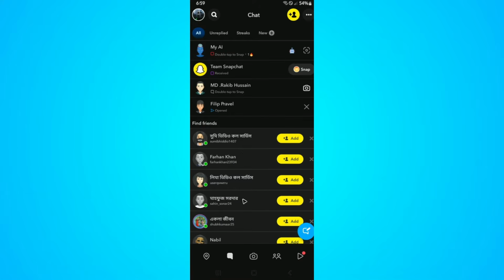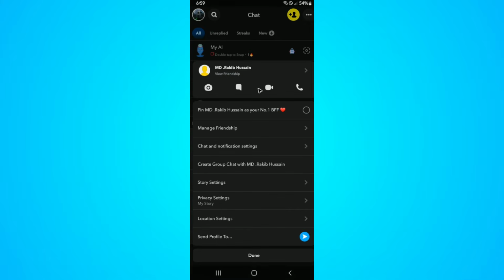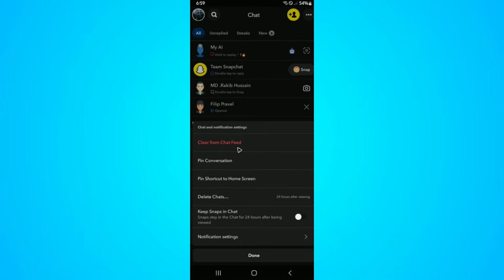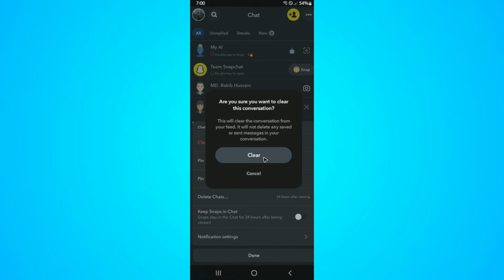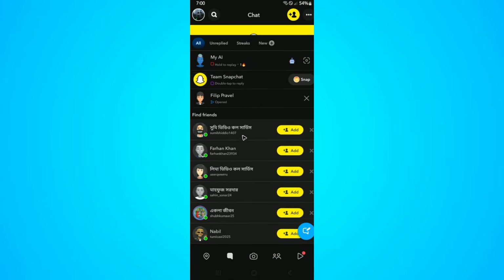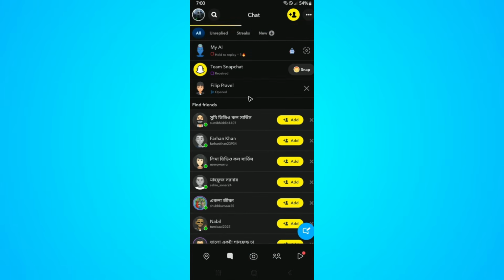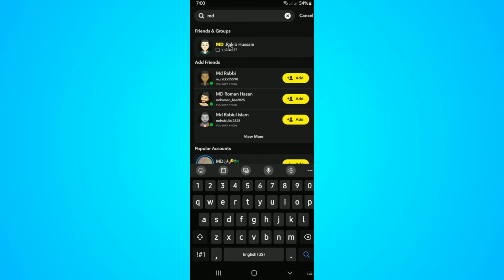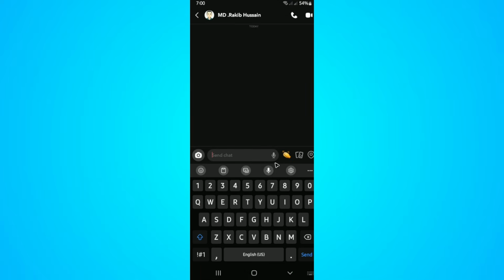How to Find Hidden Chats on Snapchat (Easy Guide 2026)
In this video, I will show you how to find hidden chats on Snapchat so nothing goes unnoticed. Whether you’ve archived conversations, muted notifications, or accidentally hidden a chat, this step‑by‑step guide will help you uncover them quickly. You’ll also learn how to unhide chats and adjust your Snap settings to manage hidden or cleared conversations more effectively.